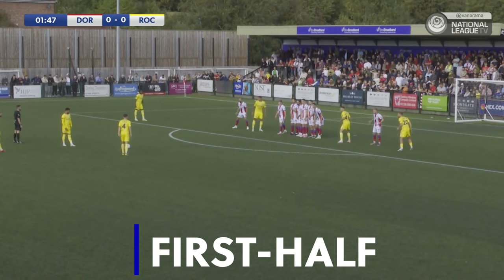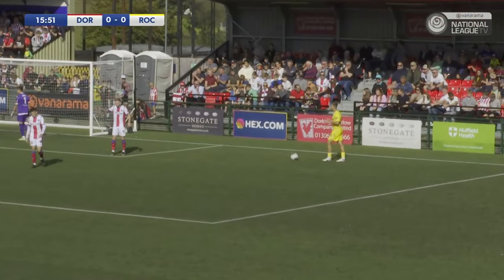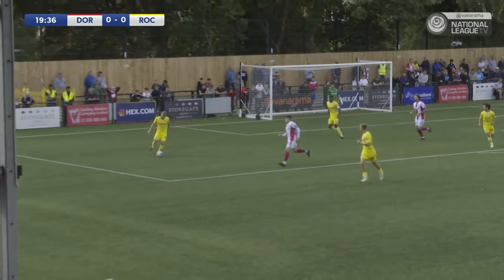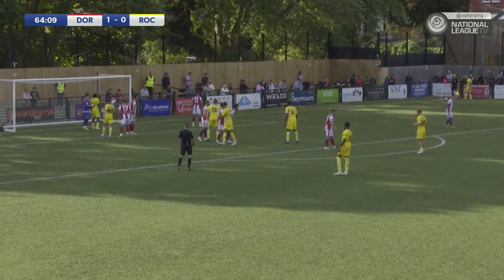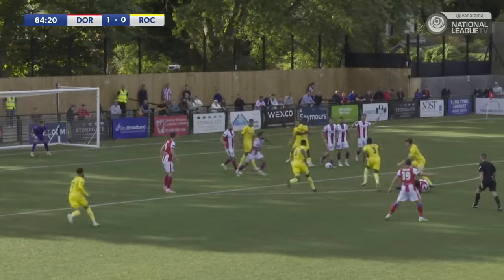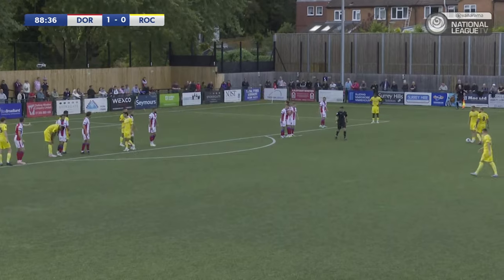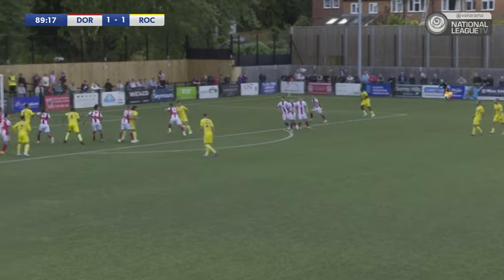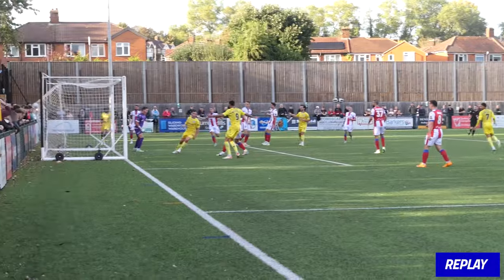Highlights | Dorking Wanderers 1-2 Dale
Highlights from Dale's Vanarama National League game against Dorking Wanderers.